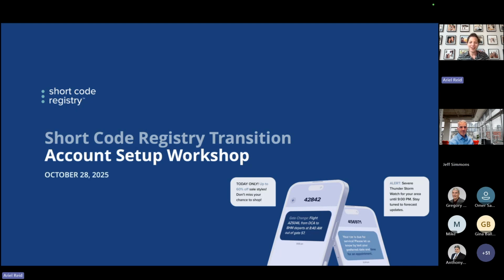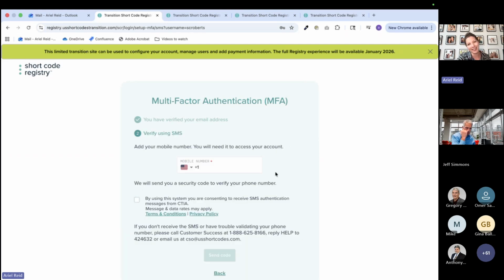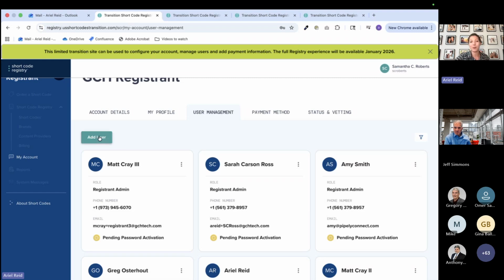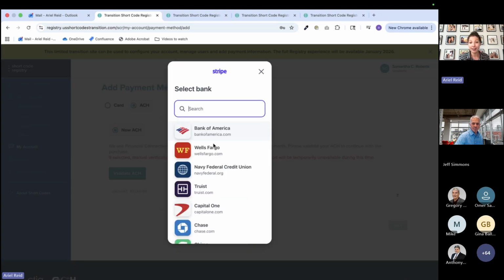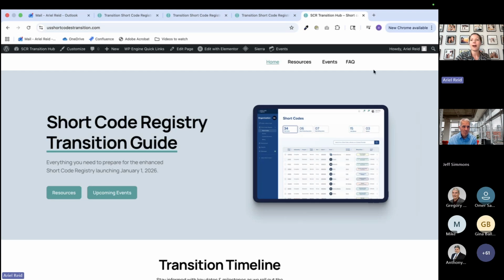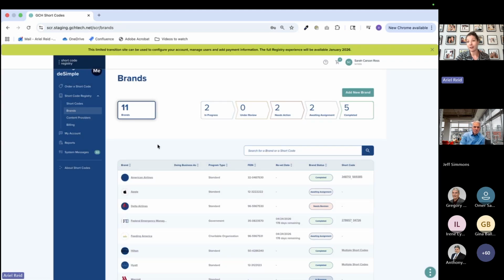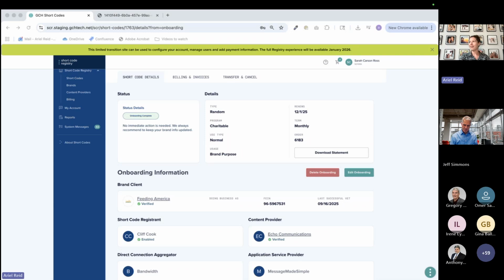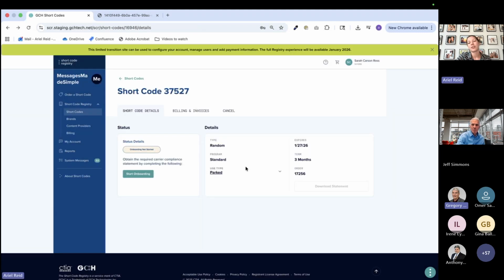Short Code Registry Transition: Account Setup Workshop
See a step-by-step walkthrough of what users will need to update for the new Short Codes Registry.